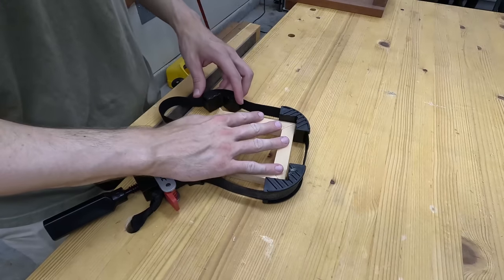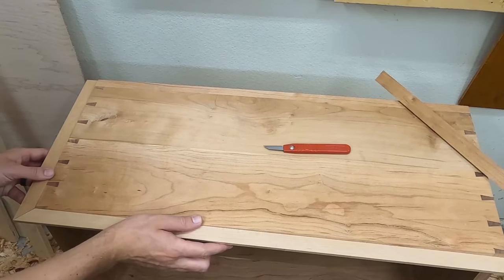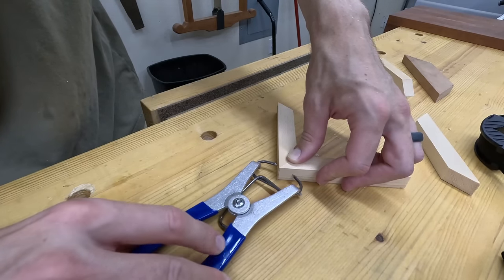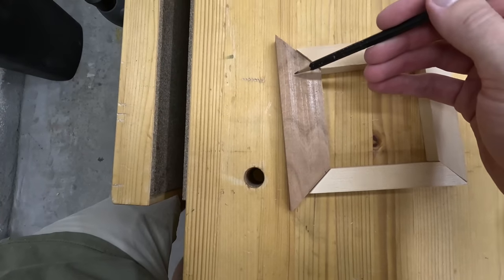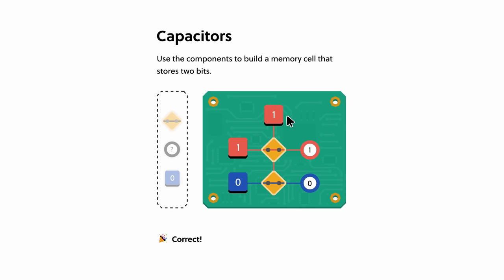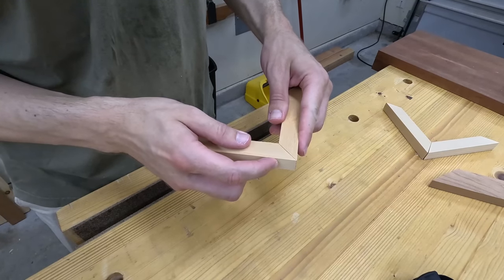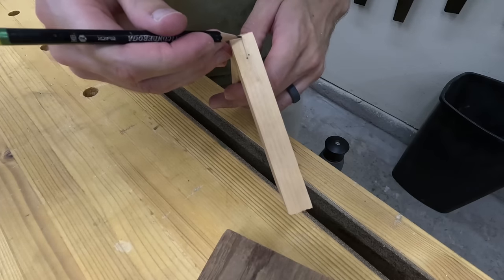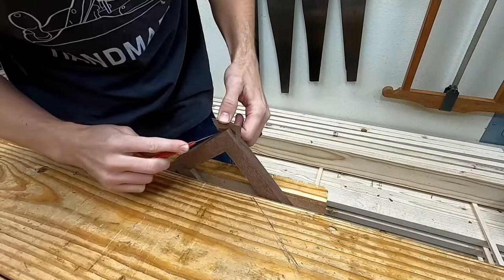Never Miter Without It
To try everything Brilliant has to offer—free—for a full 30 days, .

Miter Spring Clamps
My hand plane
My Block plane
Gents Dovetail saw
Coping Saw
Hand Saw
Marking knife
Narex Bench Chisels
Sorby Mortise Chisel
Arkansas Stone
Sharp Tank pencil sharpener
Consumables
Liquid Hide Glue (old brown glue)

CAMERA EQUIPMENT
Camera (gopro)
USB Microphone (voiceover)
Lav Mic